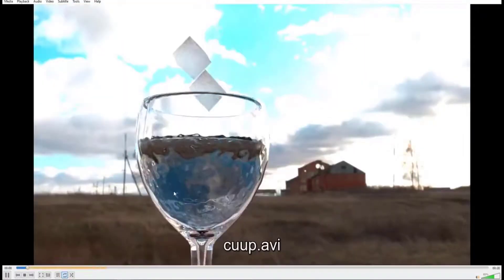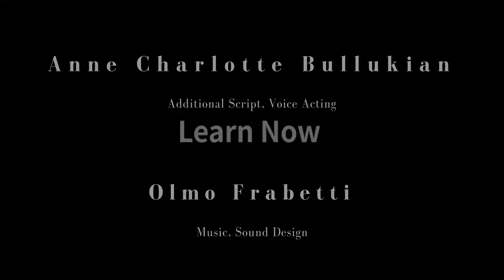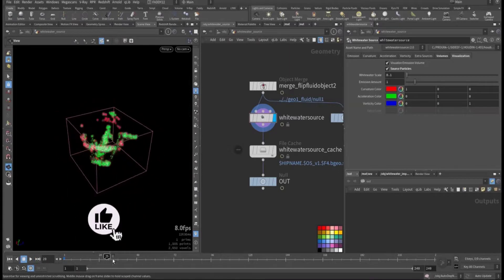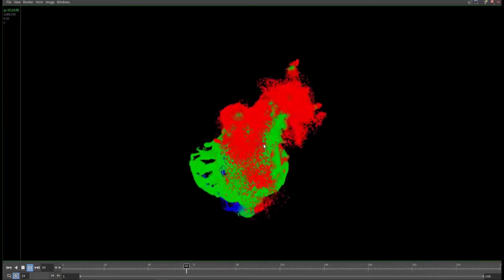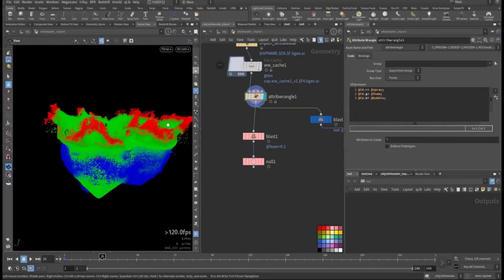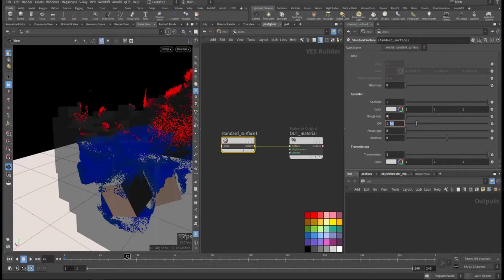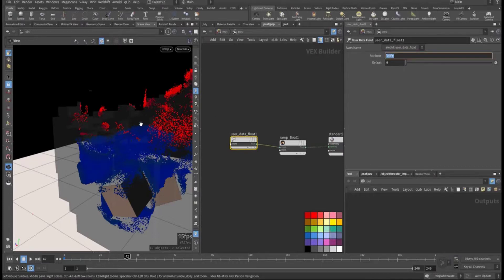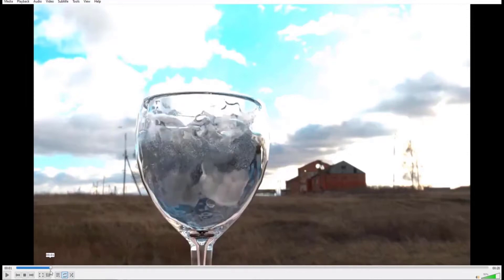custome white water for arnold render in houdini Tutorial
blender tutorial

using houdini flip fluid solver to create a water splash that affect the ice cube rigid body.
also we are creating an initial state for the flip fluid to start our simulation with so we dont wait long till the water is settled.
then custome modify for the white water for its bubble, foam and spray to create a beautiful render in arnold after we set up the  arnold material for it.

0:00 INTRO
0:45 Advertisment
2:38 preparing the white water source
4:13 simulating the white water
5:35 test result of white water
6:18 preparing the Foam layer
7:48 preparing the bubble and spray layers
9:00 ARNOLD materials
12:58 Result